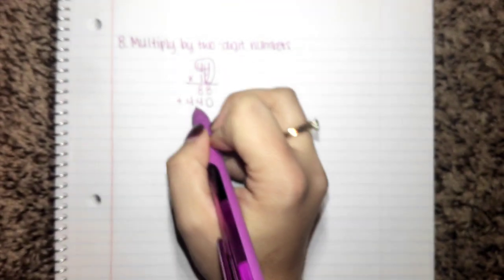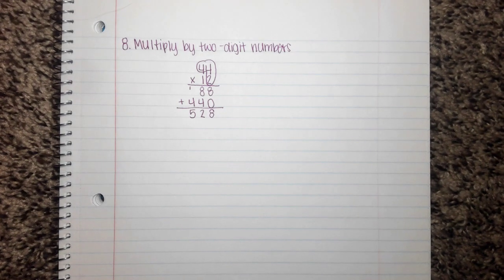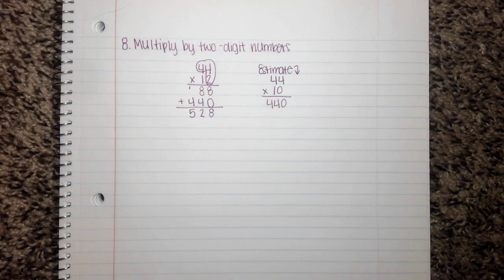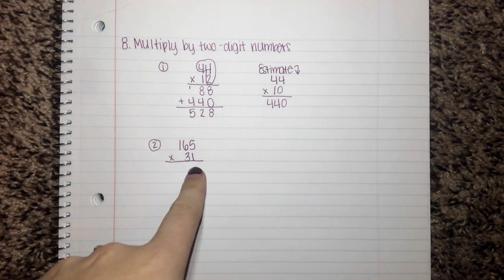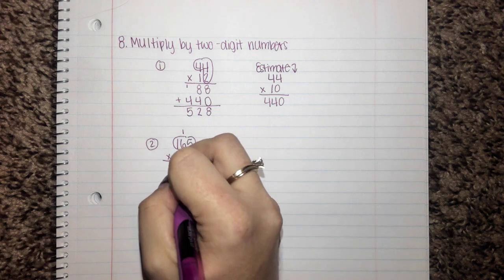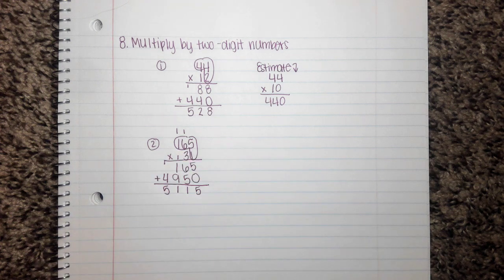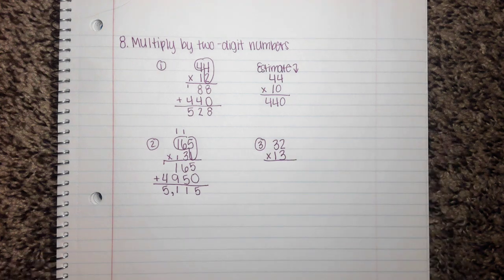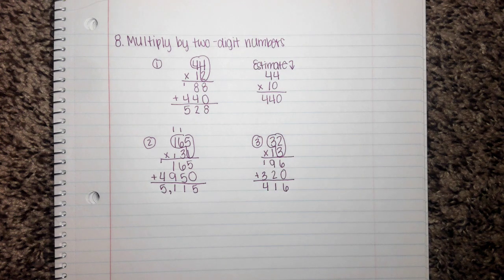MyMath - Ch. 2 Lesson 10